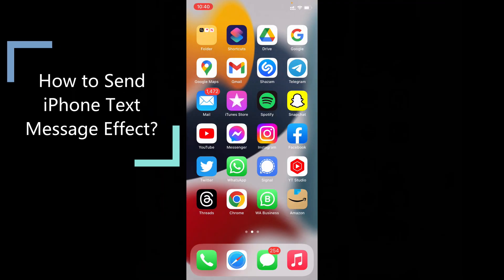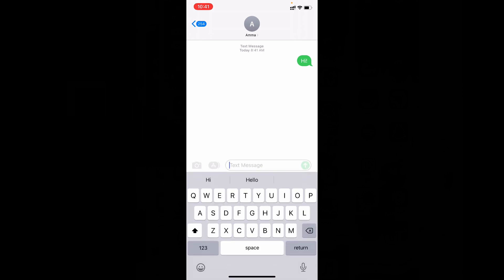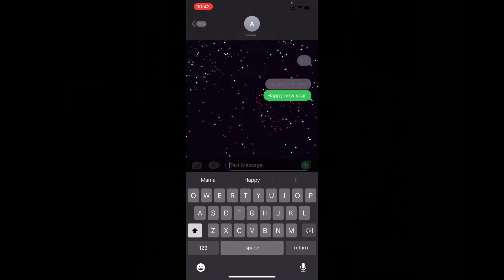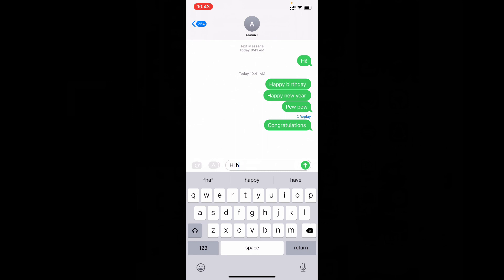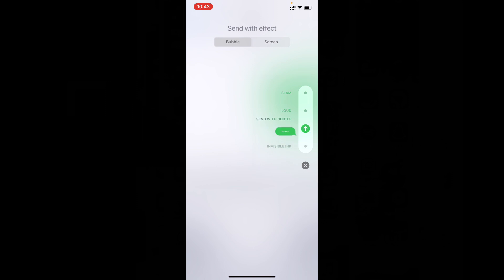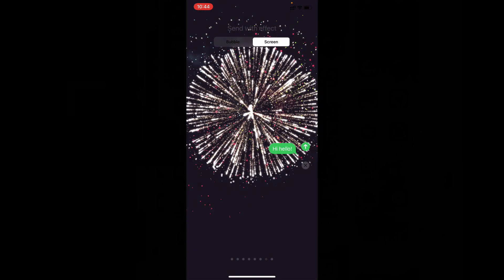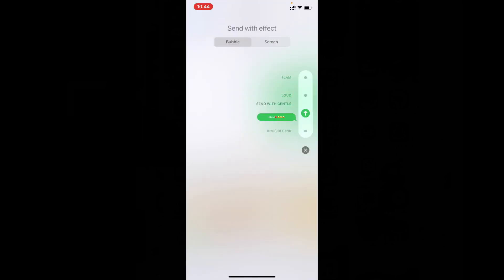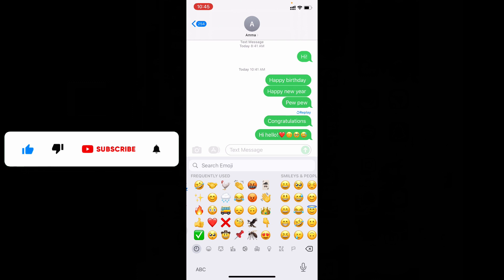How to Send iPhone Text Message Effect (2024)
How to Send iPhone Text Message Effect in 2024? In this video, I show you how to send animated text message effects on iphone. This method same for ipad too. Actually, You can easily send iphone text message effects.